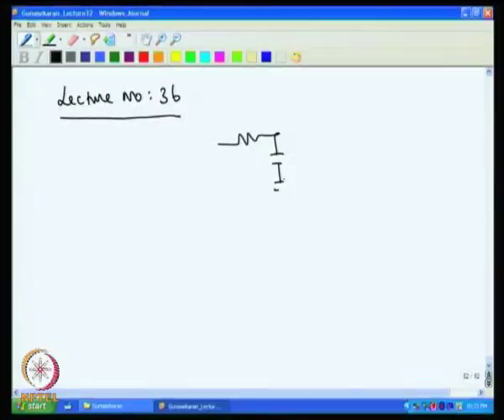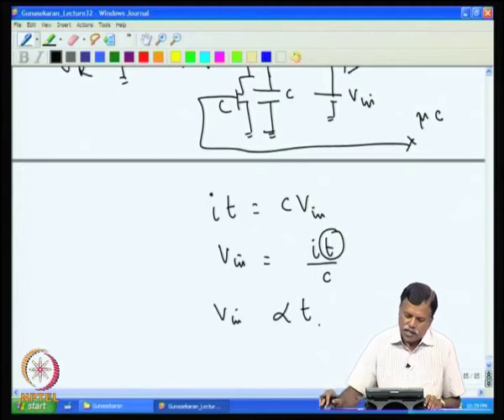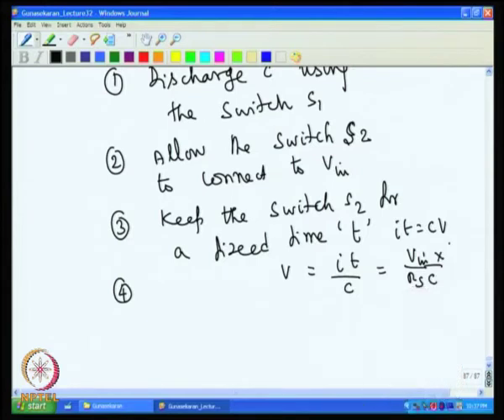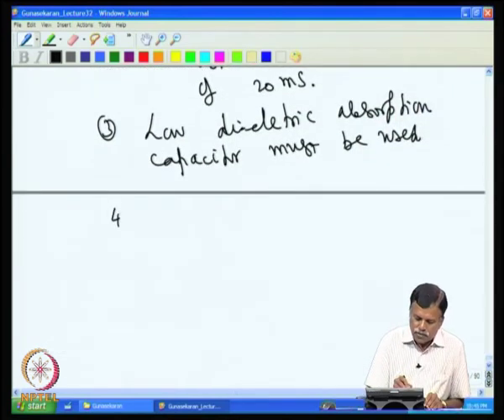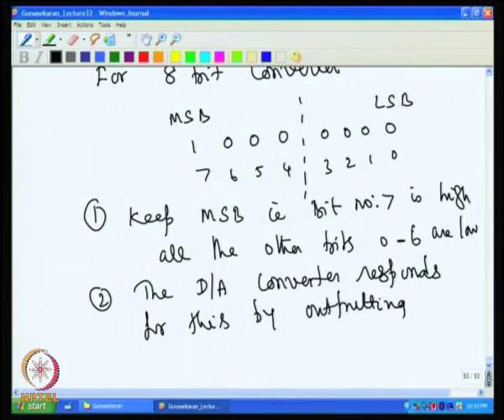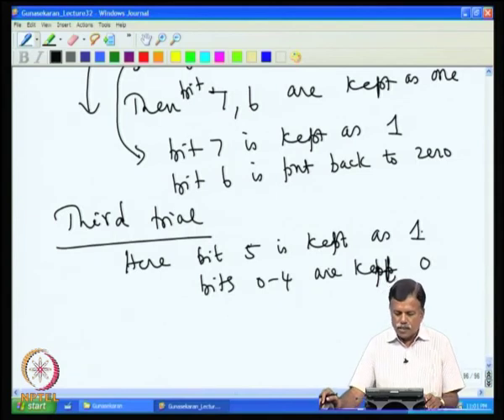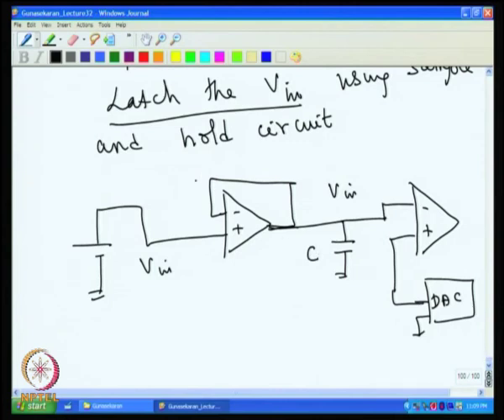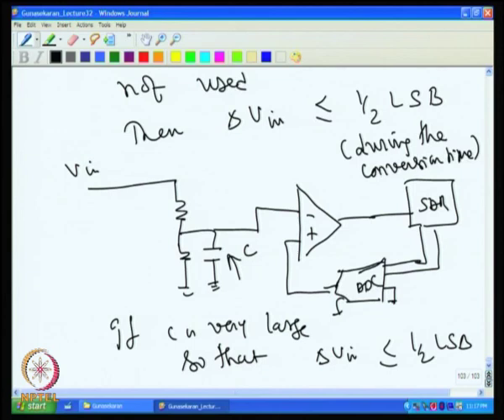Mod-08 Lec-36 Dual Slope ADC and Successor approximation ADC